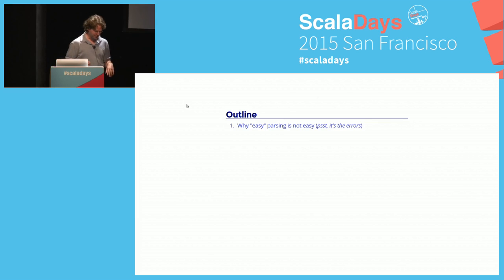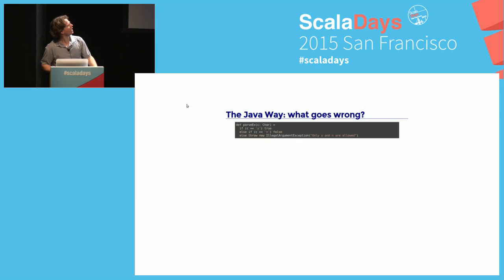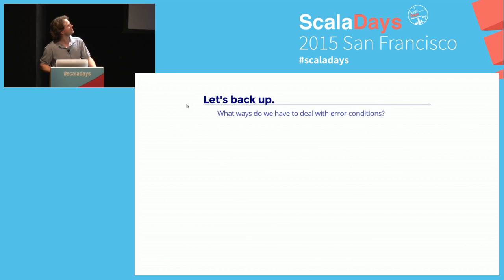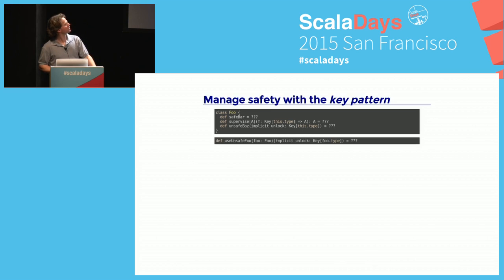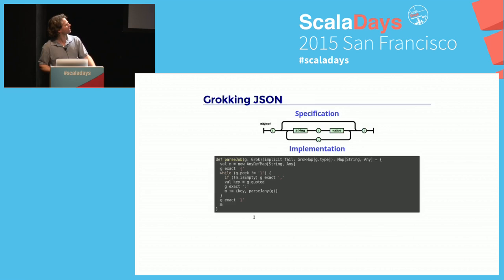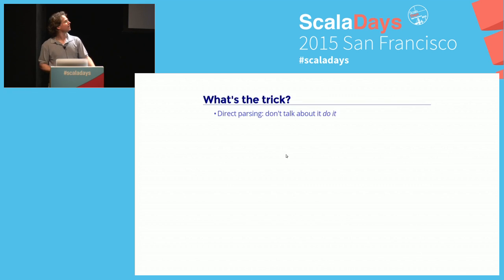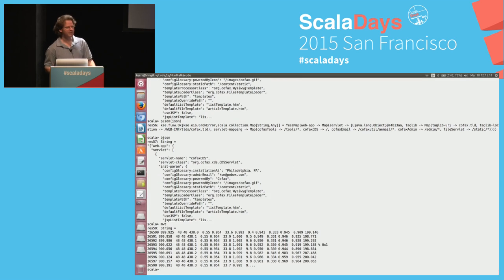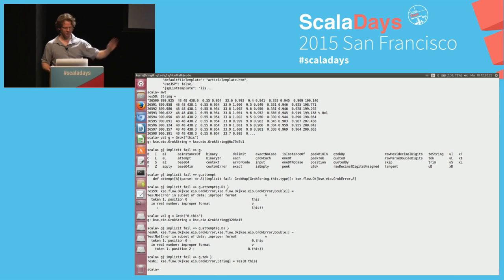Grok: an optimistic mini-library for efficient and safe parsing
Suppose you have some input--maybe a configuration file, maybe a log, maybe structured numeric data. Suppose you want to extract some key information--maybe a little, maybe as much as you can. You think you have a pretty good idea of the format, but the input needs validation and of course there could always be errors. If there is an error, you'd like to know something about what or where it was. What should you do?You could try using primitives like String.split and .toInt, but they're fragile, don't pass back detailed information, and are incredibly slow in the face of numerous minor (recoverable) errors. Regex matching gives more flexibility in specifying what you want, but recursion is awkward and again, information about errors is hard to come by.You could encode all possibilities for failure into your types, including how to pass back the relevant information about errors, but then you spend most of your effort thinking about every which way something can go wrong, and more effort handling the error cases than the successes, when you really want to think about success.Grok provides an alternative by doing everything wrong: it is mutable, low-level, and has non-local return flow (via stackless exceptions). But it often provides just what you need: robustness to error, low-effort collection of error information, and speed, all while allowing you to optimistically focus on getting the information you need out of the input.This talk will give a number of examples of input and validation tasks, showing the strength and weakness of various approaches, mostly but not exclusively focusing on those where Grok is compelling.

Author:
Rex Kerr
I am a neuroscientist who studies behavior, how neurons give rise to behavior, and how behavior and neurons change with age (all in simple model organisms). The output of experiments is typically lots of data which must be validated and input into analysis routines (hence the talk topic).
I have given several dozen scientific presentations at a variety of scientific conferences. I also talked about benchmarking at ScalaDays 2013.